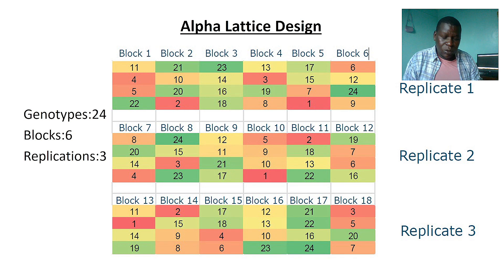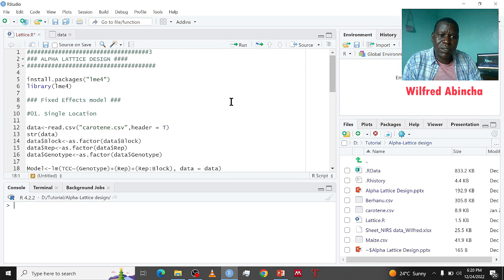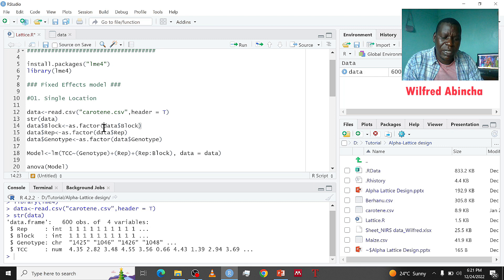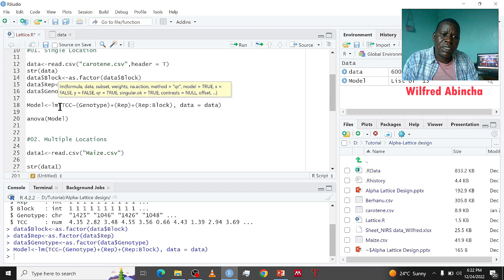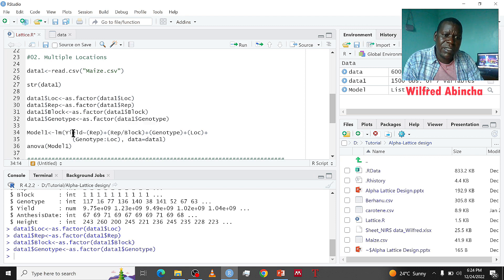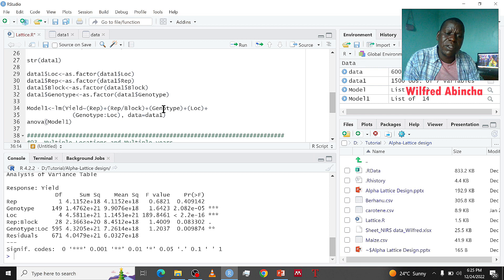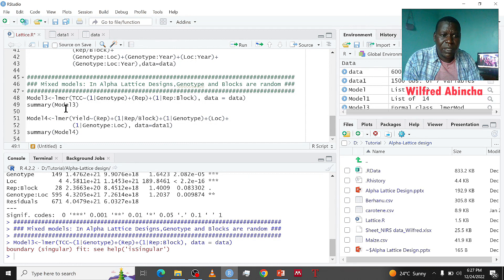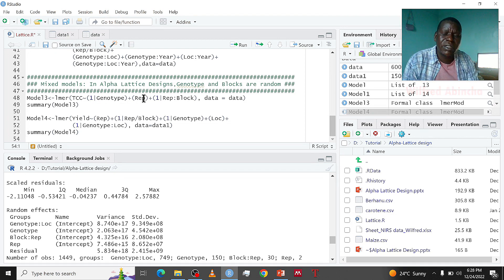Analysis of Data generated from Alpha Lattice Experimental Design in R Statistical Software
Using linear mixed models to analyze data from alpha-lattice experimental design in R statistical software